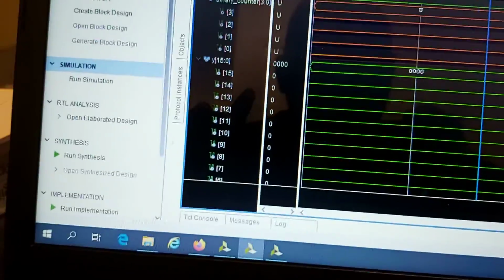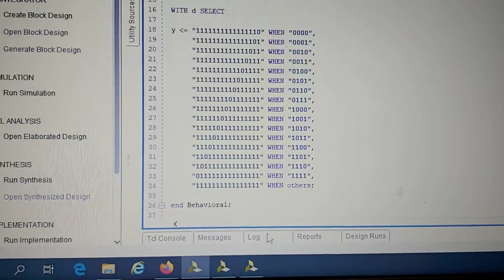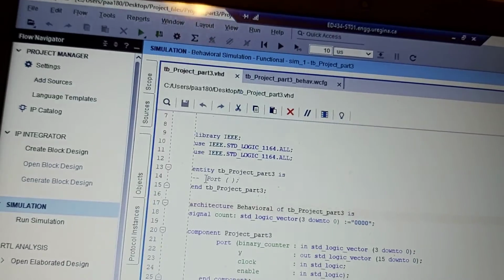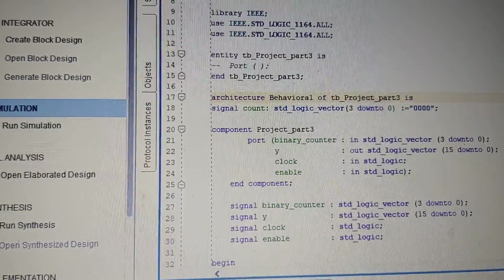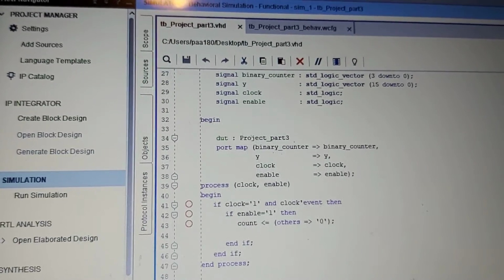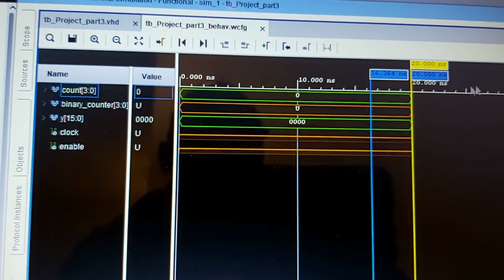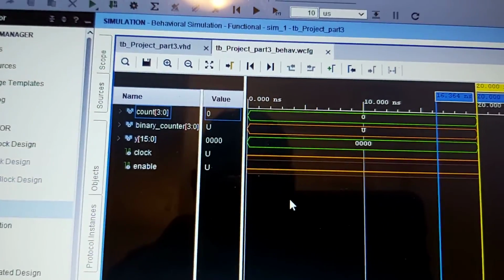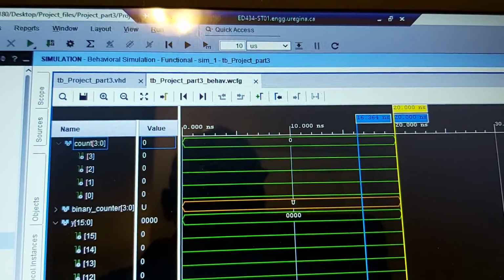December 7, 2020